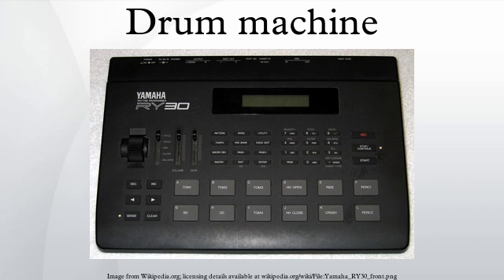Drum machine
A drum machine is an electronic musical instrument designed to imitate the sound of drums, cymbals or other percussion instruments. Drum machines are most commonly associated with electronic music genres such as house music, but are also used in many other genres. They are also used when session drummers are not available or if the production cannot afford the cost of a professional drummer.
In the 2010s, most modern drum machines are sequencers with a sample playback or synthesizer component that specializes in the reproduction of drum timbres. Though features vary from model to model, many modern drum machines can also produce unique sounds, and allow the user to compose unique drum beats and patterns.